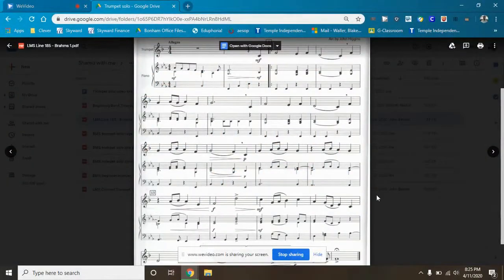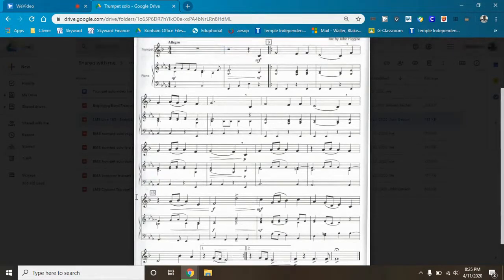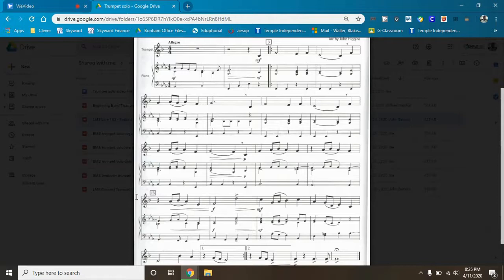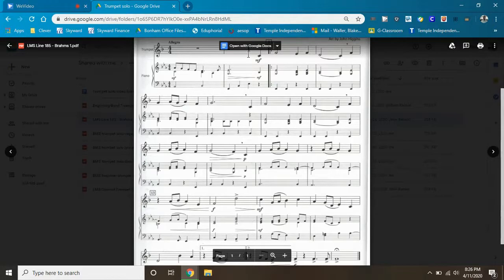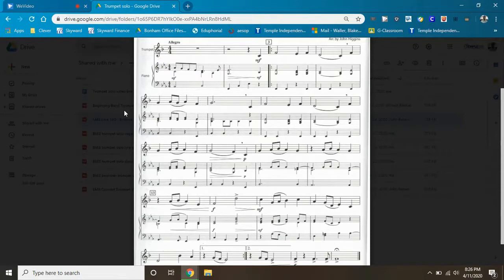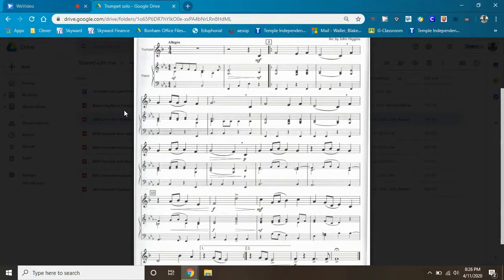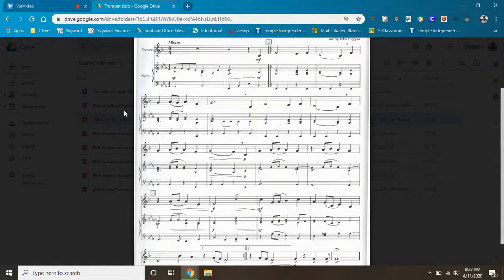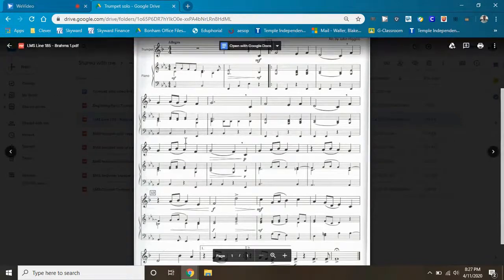#185-Theme from Symph #1- trpt - 2nd 1/2